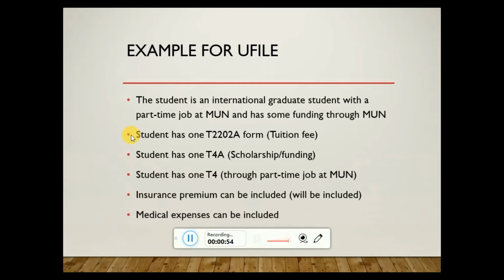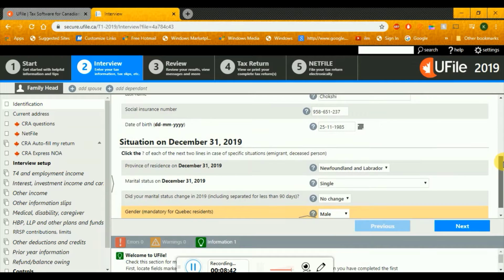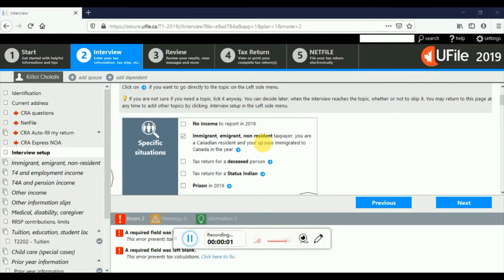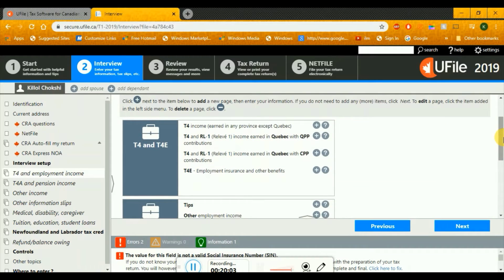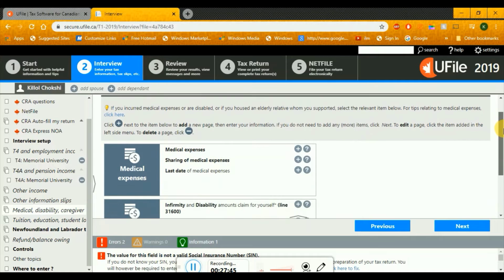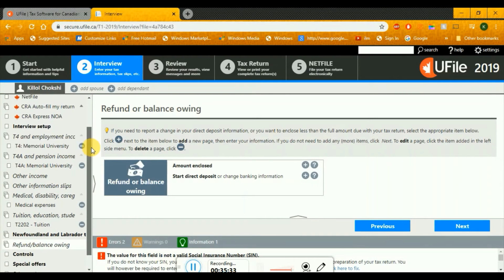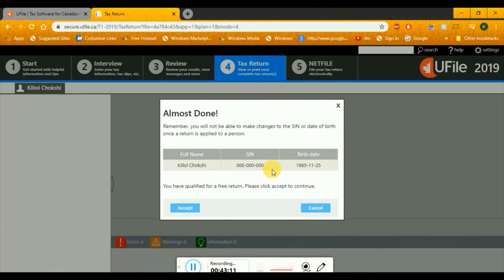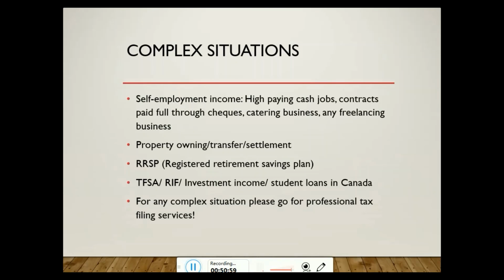MUN IO TAX Video 5- B Newcomers : How to file own taxes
This video walks you through an example of tax filing for NEWCOMER: an international student profile who has one T4 (employment income), one T4A (scholarship/funding), insurance premium and T2202 (tuition fee). Video goes through all steps of submitting your details, information, tax slip details in ufile in order to get your taxes done. This video also provides how you can download your Tax return PDF in order to send it to a specific tax center if required. Additional documents that can be added to the tax return are explained as well as few complex situations have been listed in this video. Video is mainly oriented towards guiding international students at Memorial University of Newfoundland and Labrador on how to file taxes on their own.

Time Stamp:

04:20 How to launch current tax year in your online ufile account
05:00 Filling up the identification tab in ufile
09:57 Filling up your current address tab in ufile
11:36 Answering general CRA questions in ufile
16:04 Responding to the interview setup tab in ufile
20:35 How to add date of entry, world income before landing in Canada
24:15 How to add T4 (Employment income) details in ufile
29:03 How to add T4A (Scholarship/funding) details in ufile
31:55 How to add insurance premiums and medical expenses in ufile
36:00 How to add T2202 (Tuition fee) details in ufile
39:52 How to provide your direct deposit (banking) information in ufile
41:20 How to make sure you get the quarterly GST/HST benefit through ufile
47:42 How to download you Tax PDF if required
48:10 How to check your estimated quarterly GST/HST amount
49:05 How to submit your tax return online through ufile
51:48 Other things that can be included in Tax return
53:42 Things to keep in mind when filing the tax return
55:08 Complex tax situations